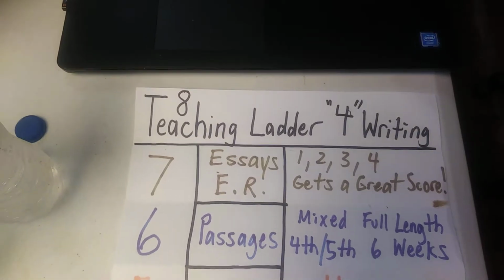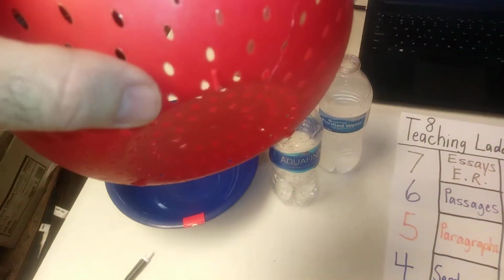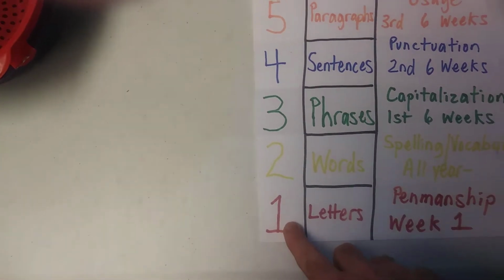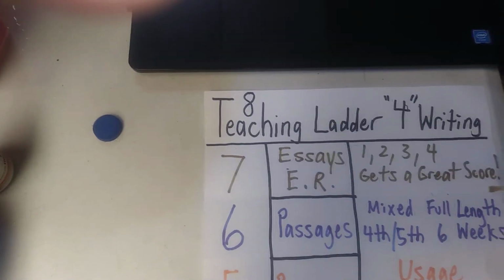Why Texas students struggle with writing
The WRITE prescription for success at your school or district:
1. Grammar and/or writing accountability in all classrooms every day regardless of subject or grade level
2. 45-90 minutes of writing instruction every single day in the writing grades, regarding grammar, editing, and revising expository and/or persuasive, NOT reading and writing combined

In this video I'm going to use a few analogies incorporating metaphors and a simile to help us understand why our students might be struggling in writing by the time they get to the writing grades.
My questions for you are the following:
Are your writing students bowls or colanders?
Are they blooming flowers or perhaps just petals or seeds?
Do some of them appear to be beautiful soaring butterflies, or do you have more caterpillars that are are only able to crawl along at the sentence and word level?

The writing test is very rigorous, but we have to build to rigor in the lower grades or else the writing teachers are going to have to do in 6 to 8 months what is supposed to happen in 6 to 8 years.  If the latter is the case, we MUST have enough minutes, not to assign quantity but to teach quality. All of the best strategies and programs are just like prescriptions and medication. We can have them at our disposal, but if we don't HAVE OR TAKE enough time to implement them, nothing will change.